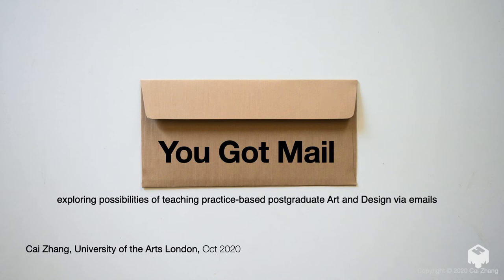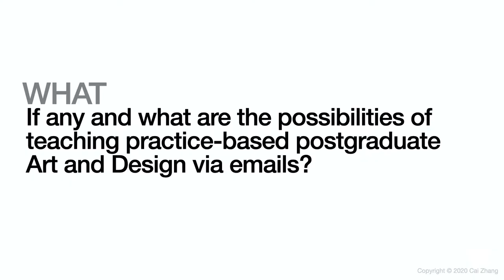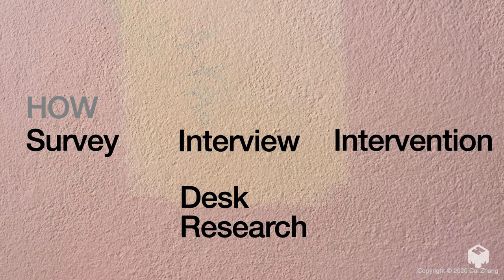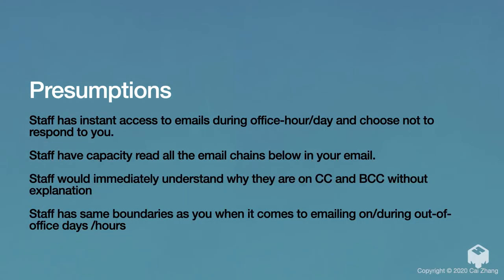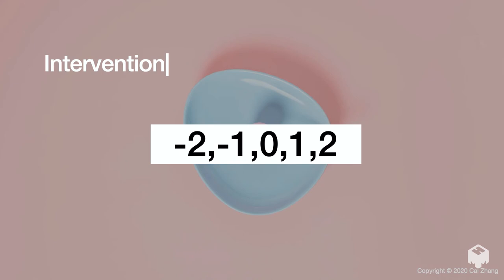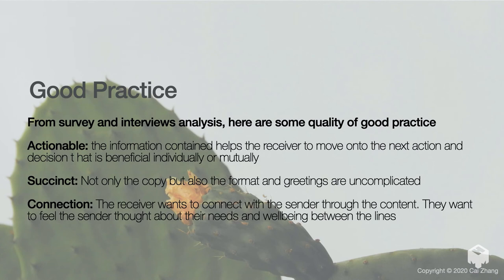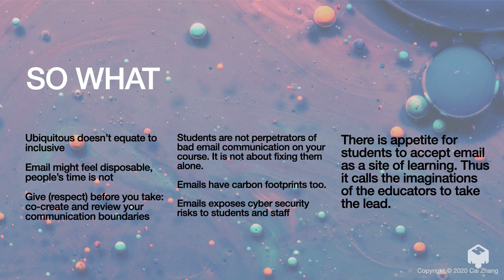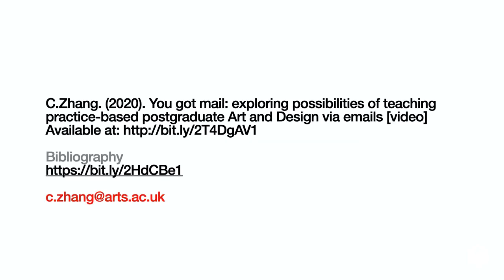Cai Zhang - You Got Mail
A video summary of a small-scale action research project exploring the possibilities of teaching practice-based postgraduate art and design course via email. Mail, a technology so ubiquitous and easy-to-use that it is often overlooked as a platform for relationship building and qualifying learning outcomes. Chickering and Gamson (1987) remind us that "learning is not a spectator sport". Oliver and Trigwell (2005) criticised that current views of blended learning rarely position themselves from the perspective of the learner. Herrington, Reeves and Oliver (2010) explain that 'for authentic learning to occur, learners must be engaged in an inventive and realistic task that provides opportunities to complex collaborative opportunities.'
This presentation is a summary of a small scale research project looking at sentiments over and the possibility of using email in postgraduate study of practice-based art and design courses.
The project finds that conservatively spam emails, including both unwanted and unnecessary emails, cost academia worldwide $1.1 billion and releases 659,393g of carbon dioxide a year. It also discovered students and staff do not find emails as a good point of interaction at their place of work and study. Most studio-base professionals have to communicate through emails to obtain, produce and deliver their work. I see email as a teaching space to provide simulation, grow relationships and test skills. Currently, the use of email at Arts postgraduate courses is both under-utilised and unimaginative.
However, email, just as any technology introduced in learning, can be exclusive and obstructive in teaching and learning. There is no formal emphasis on email etiquettes and best practices within course teams and beyond. There are calls for eliminating emails all together and opt for chat messenger format instead.
It is evident than email is a vital and exciting opportunity for innovations and attention. I am hoping this presentation would give the attendee a fertile ground for exploring email as a site of learning in their unique context after.